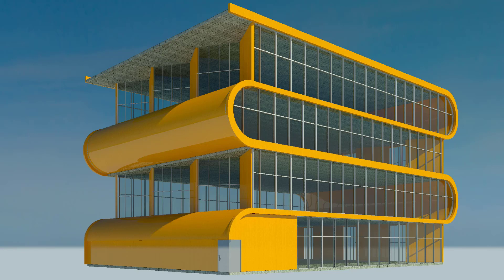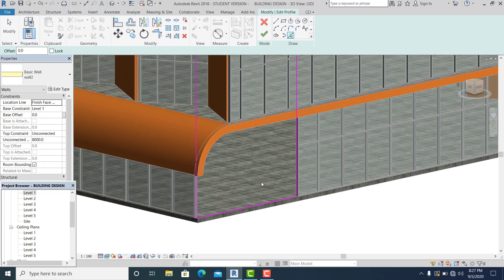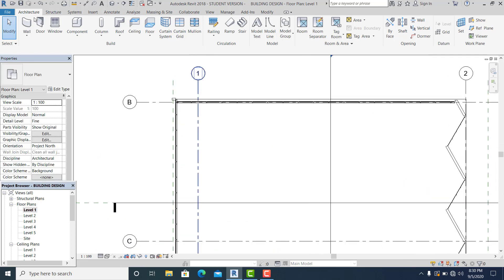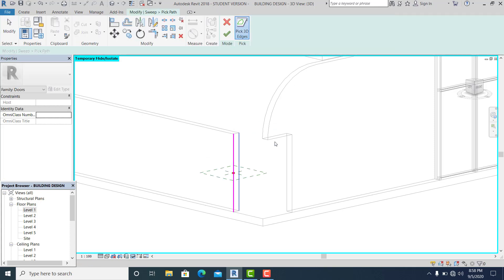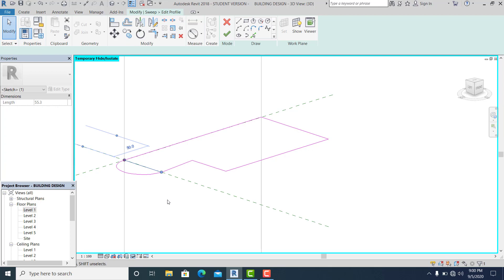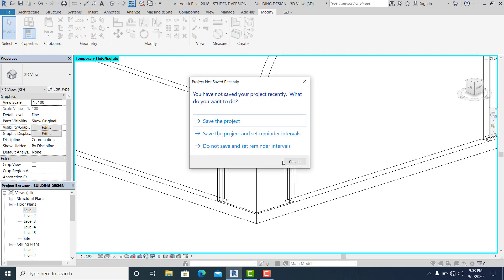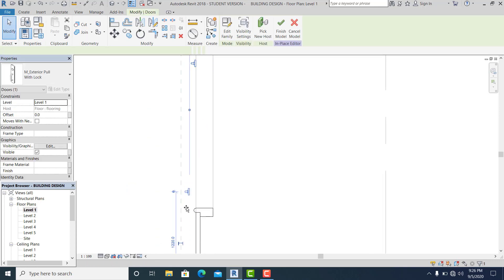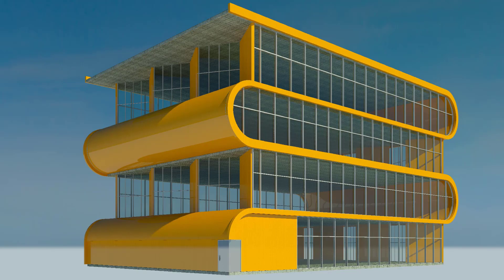Architecture Corner Door Design Revit (Beginner to Advance)Revit Tutorials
Architecture Corner Door Design Revit Part lll

A simple Revit tutorial showing you how to model Cool looking Corner Door  Design  this tutorials based on my visualization by familiarize every diffirence tools in revit.Part ll